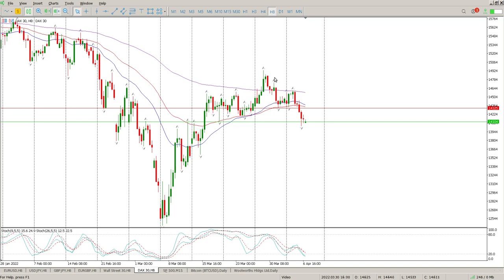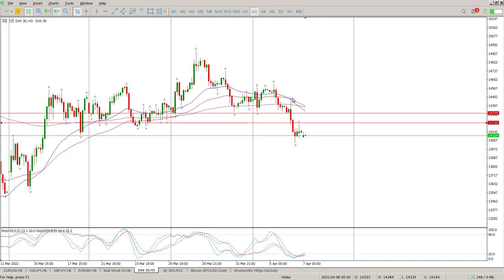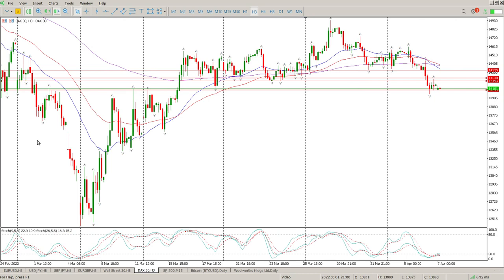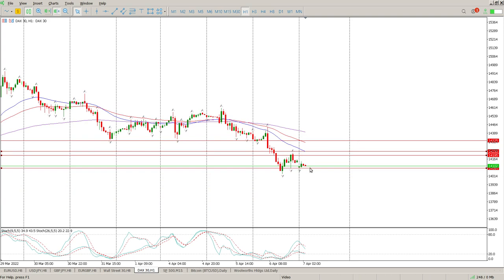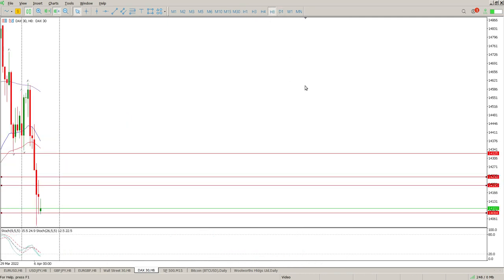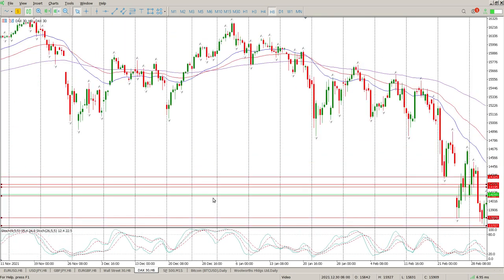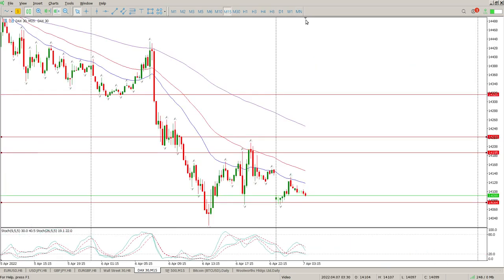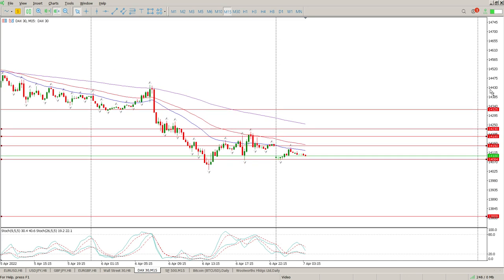Dax 40 Today 7 April 2022 Technical Analysis. Daily market analysis